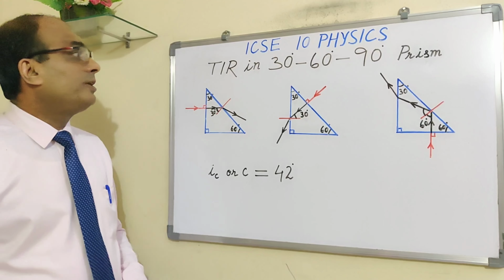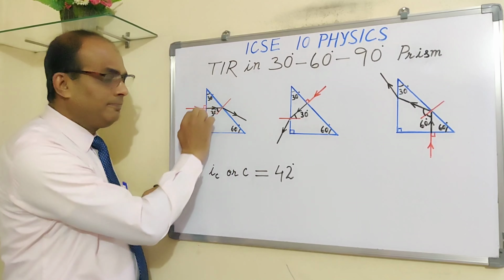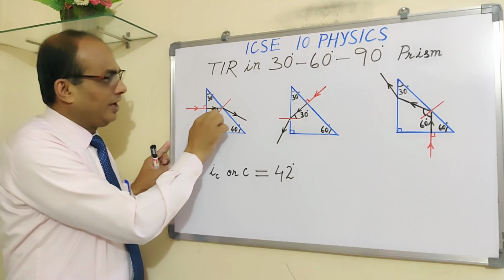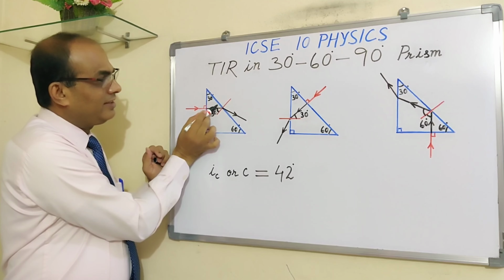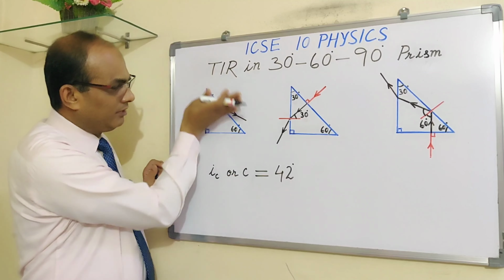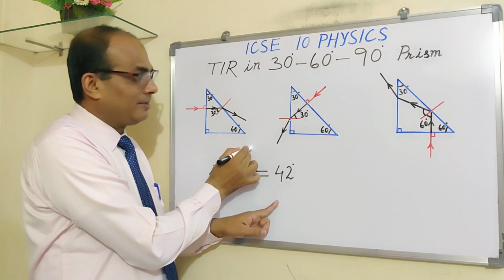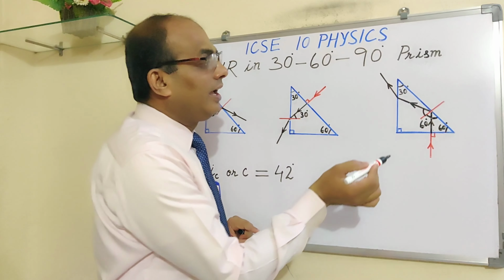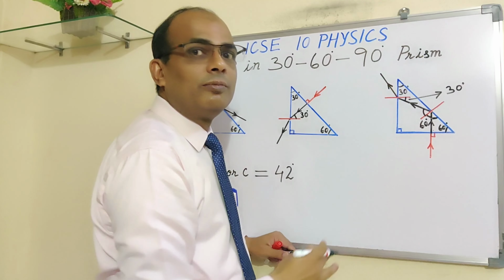ICSE | 10 PHYSICS | 2020-21 | TIR IN 30-60-90 PRISM | PART 2 | By Qaisar Iqbal